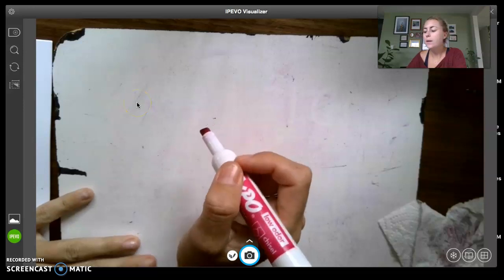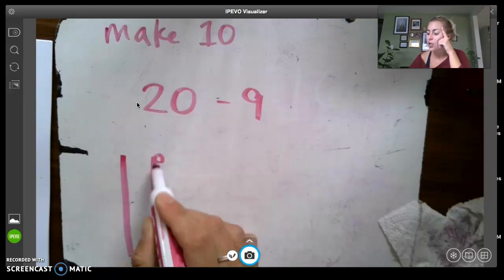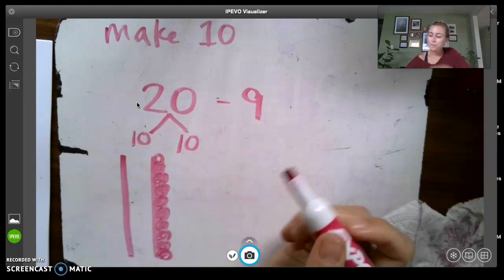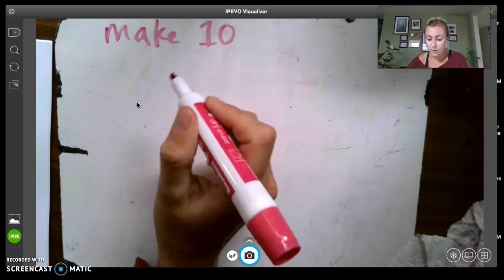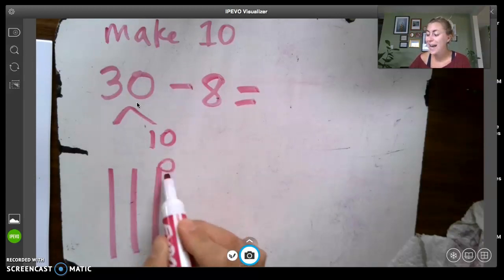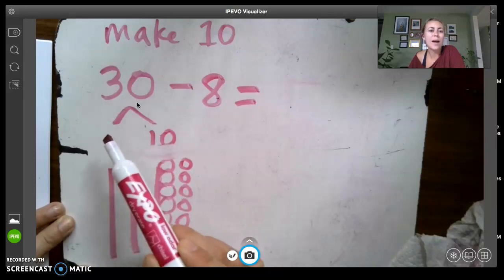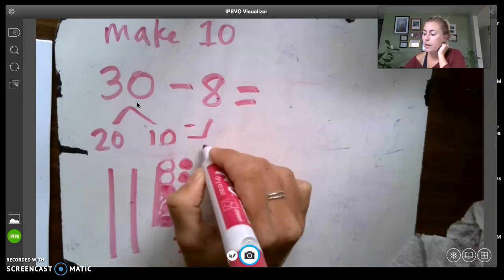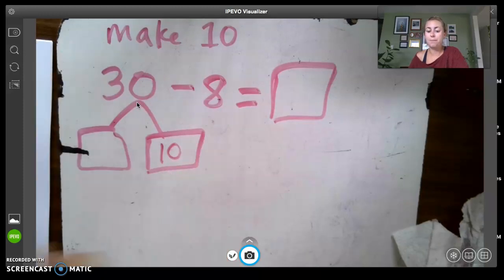9.16 subtracting/make 10